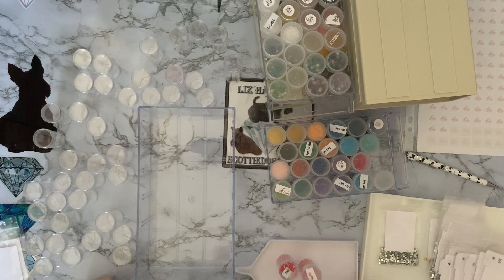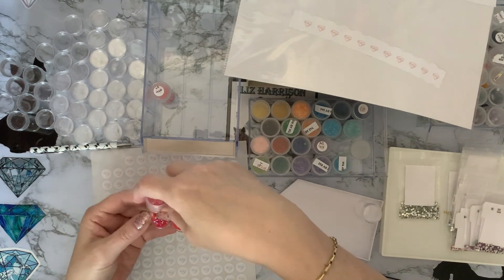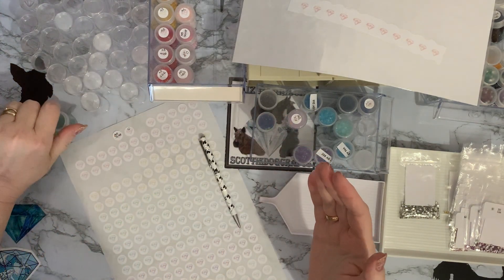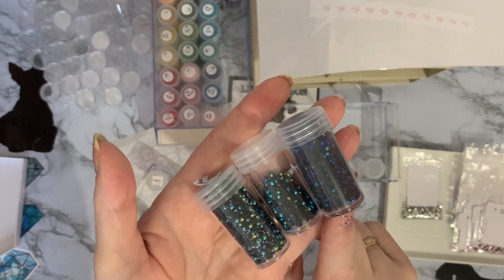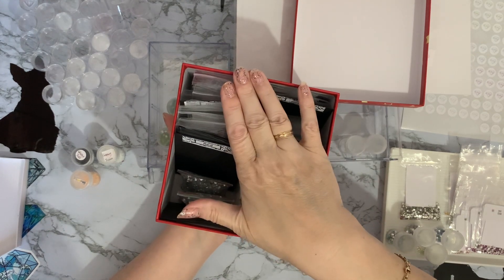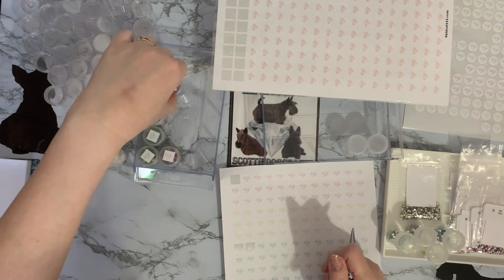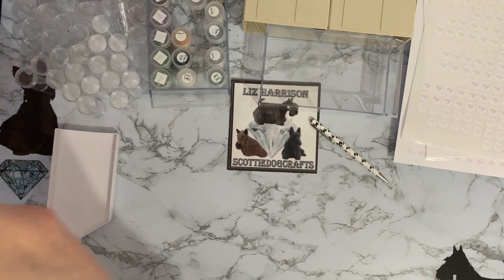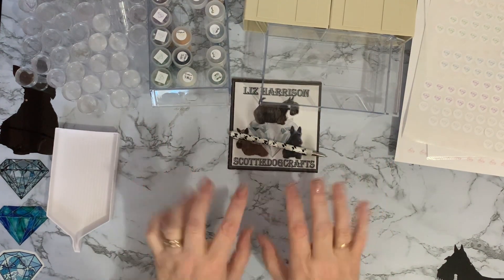Diamond Painting | Special Drill & AB | Storage & Organisation | How I Store Mine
Hi, thanks for stopping by. Today’s video is a look at how I arrange and store all my special drills and gems